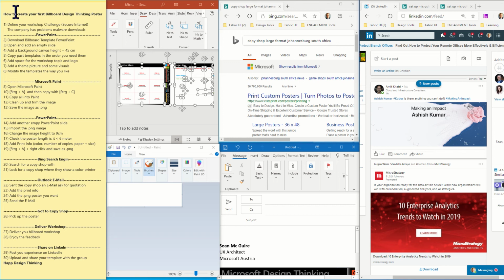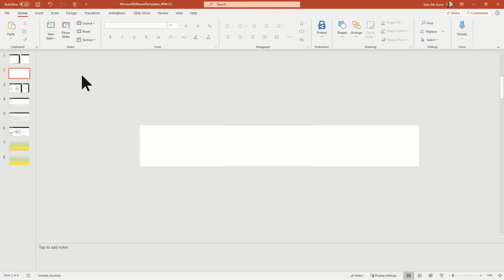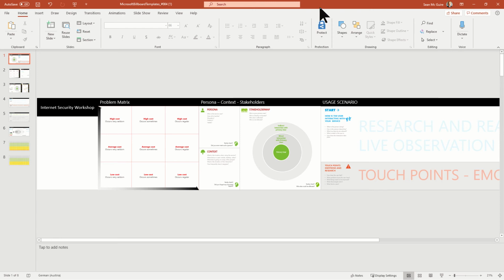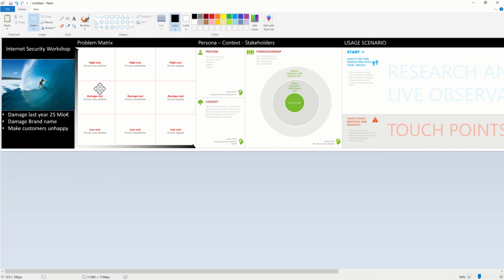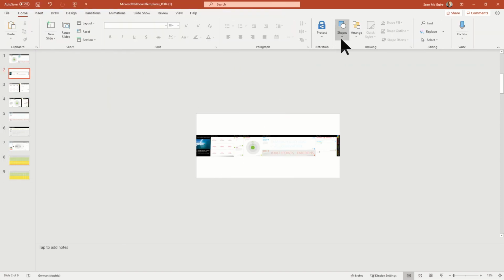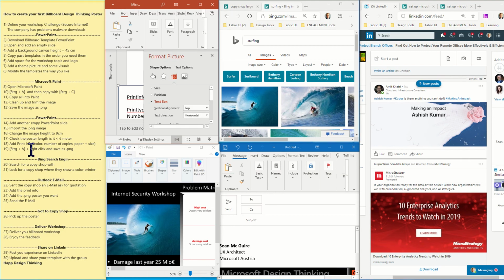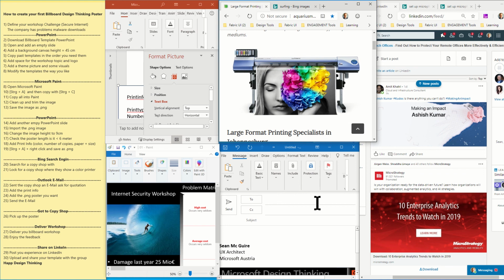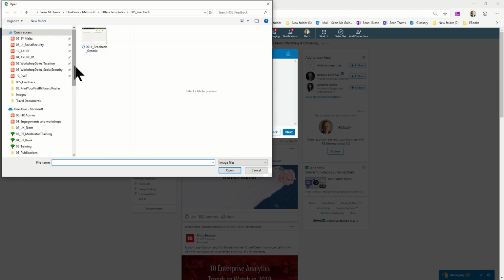HowToDrawAndPrintYourFirstBillboardPoster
This video shows you how to draw a BillboardDesignThinking Poster in PowerPoint and how to send it to the printer to get it printed in the correct sizes.